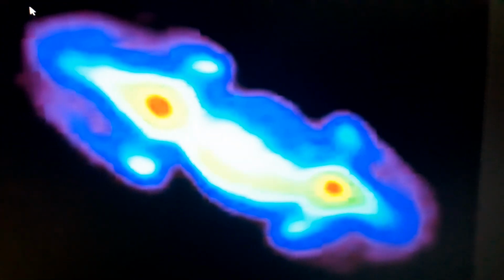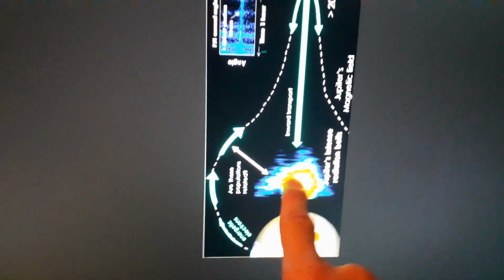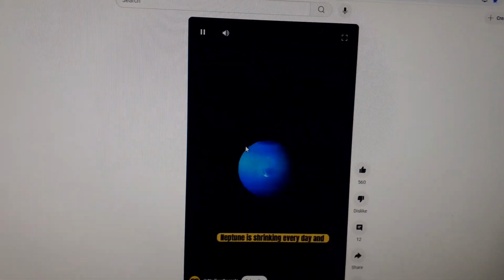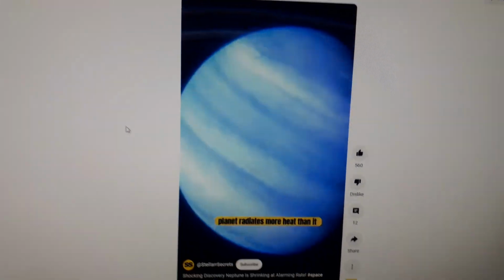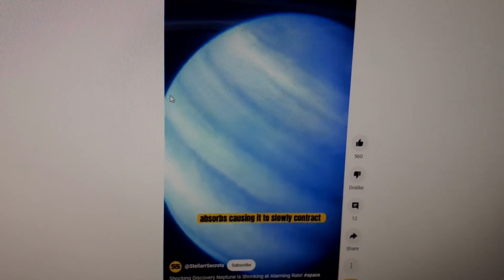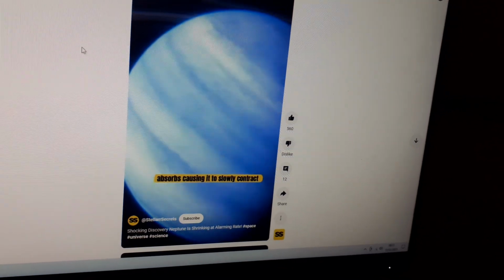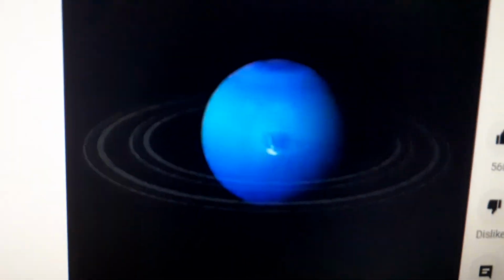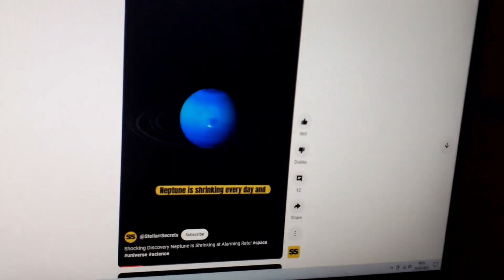Chi Creation ~ Love & Light (Part 7)